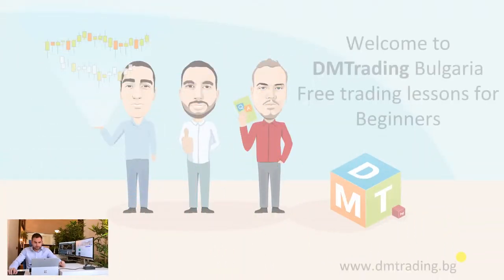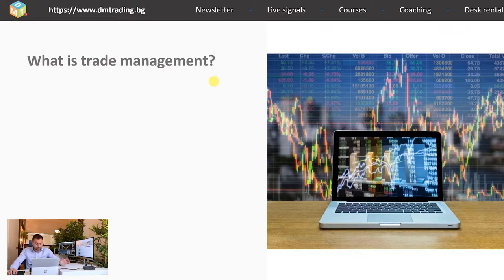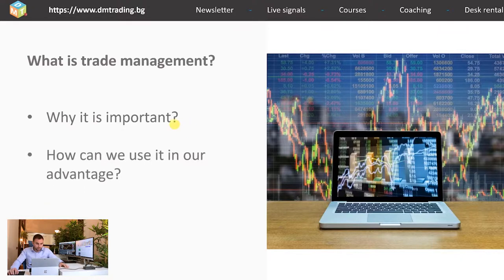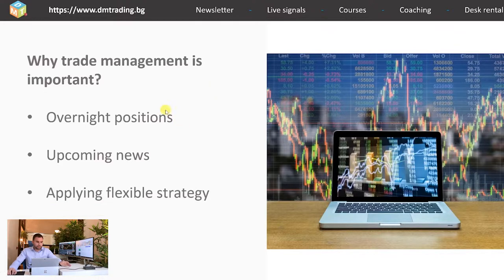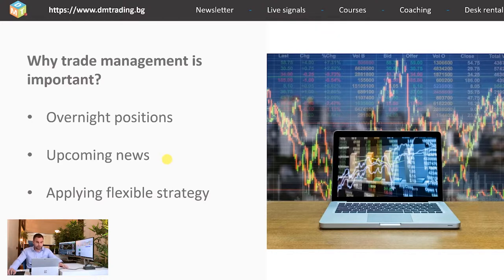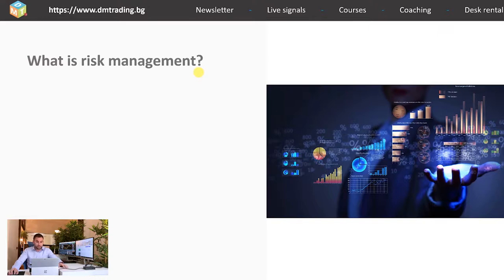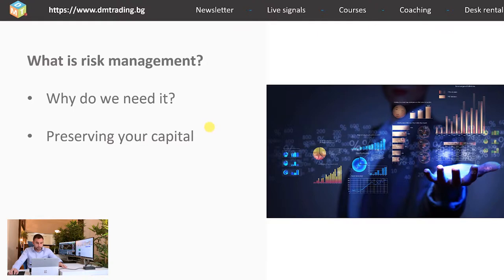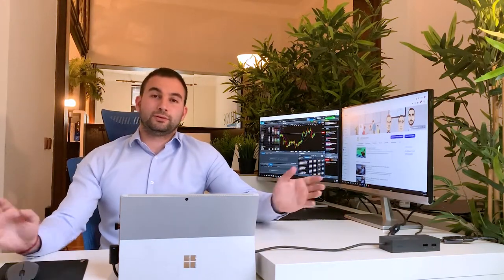Learn to trade - Beginner trading course | Lesson #7 Risk management in trading [2019]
Would you like to learn how to trade? We strive to give you trading education and valuable knowledge and that is why we are happy to announce that we’ve prepared for you this FREE Beginner Trading course. In the course of several trading lessons, you’ll learn the basic things about the markets and how they operate. You will learn a few trading tools which can aid you in making the first steps in your trading career.

In the seventh trading lesson, we are entering into the final section. Here we are mainly focused on risk management and what is the correct way to manage your trades and your investment. I am also, observing the main rules for developing a profitable trading strategy. Moreover, we are also discussing several combinations by which we will be able to gain profit more slowly but steadily.

Start your journey with us and build your way to an additional income. Trading is a complex discipline and if you have any questions do not hesitate to ask them in the comments below the videos - we will do our best in answering you!

In it, we will help you become a profitable trader and teach you how to be consistent and earn that passive income you’ve been searching for.

Except for this course, we do our best when it comes to FREE content:
- Follow our trading ideas, market lessons, market reviews and much more on our Youtube channel:
- Also join us on Telegram, where we share our trades based on the trading plans we post on Youtube and how we manage those trades
- If you are up for a good read while you are traveling to your job or chilling at home, you can check our articles with valuable market knowledge
• Check out our Twitter for some thoughts, inspiration or interesting market insights
• Or visit our Facebook page to learn more about us, our trading techniques, follow up on all the ideas and plans we have for the company and most importantly for you
• And if you want to share your thoughts on certain market news, economic events, technical analysis or you have a trading question to ask join us and our community in our discussion group